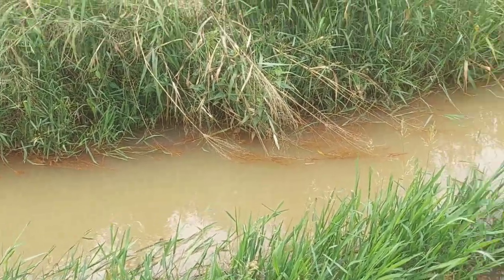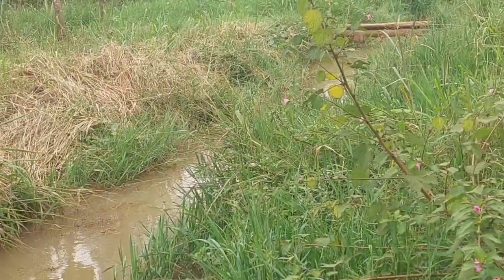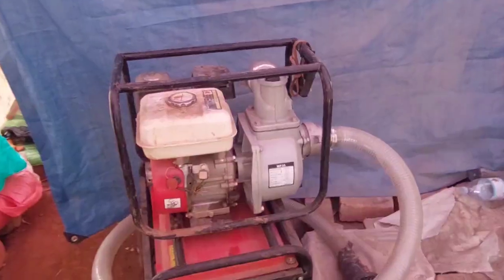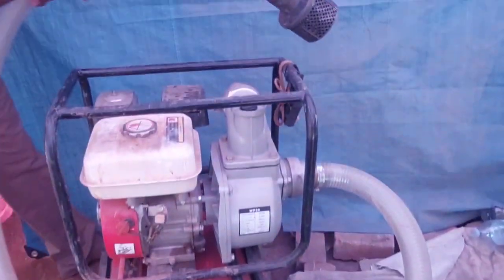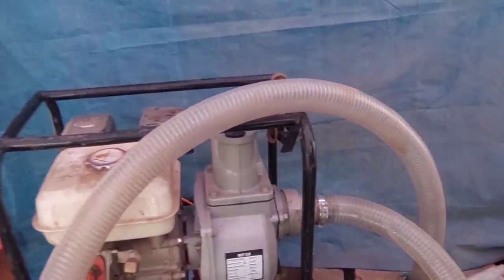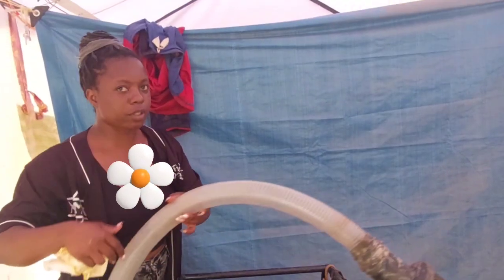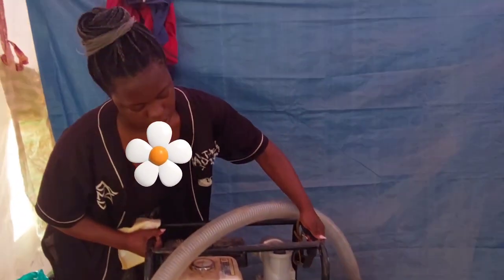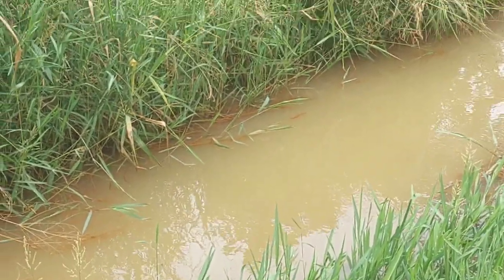water pump without electricity/How to use it to build a house